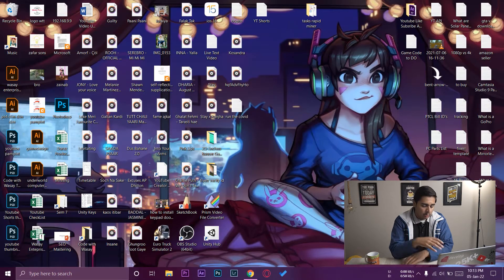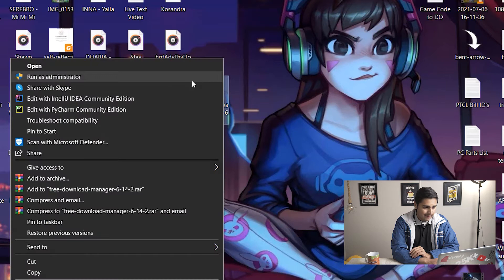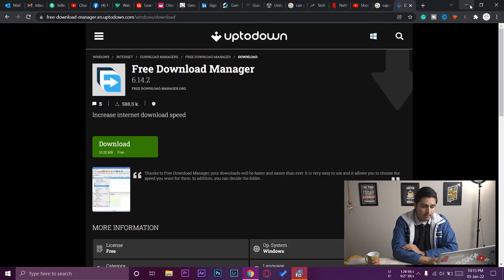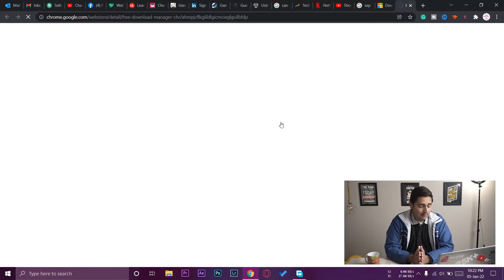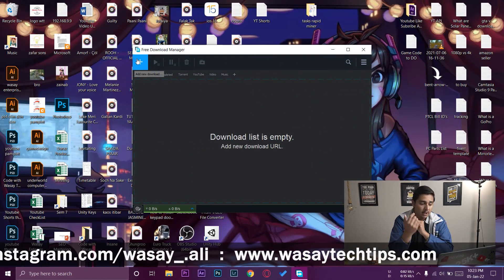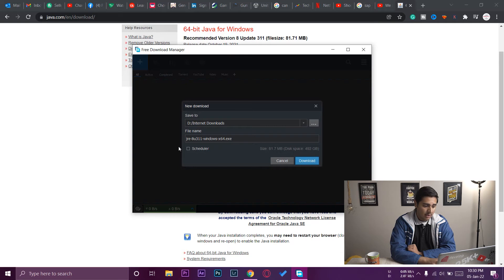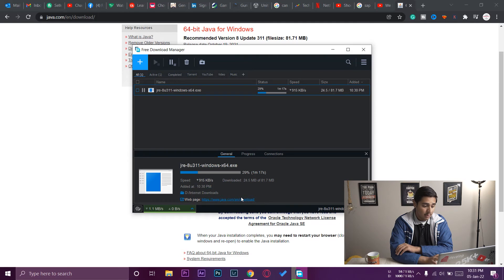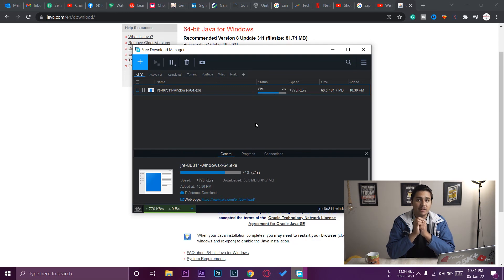Best Free Alternative Software for Internet Download Manager (IDM) 🤑🤑🤑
IDM Alternative Software

🔧 Gear that I use:
🔨 Primary Camera:   Sony a6400
🔨 Lens:   Sony 16-50mm kit lens
🔨 Secondary Camera:   iPhone 12 Pro
🔨 Microphone:   Boya by-mm1

⏱ Timestamps
 00:00  Intro
 00:23  What is IDM
 01:17  Alternative Software
 01:38  Download Free Download Manager
 02:18  Installation
 03:05  Extensions
 04:19  Download Anything
 05:05  Quality Features
 06:13  Outro
tags
idm alternative for pc
idm
idm alternative